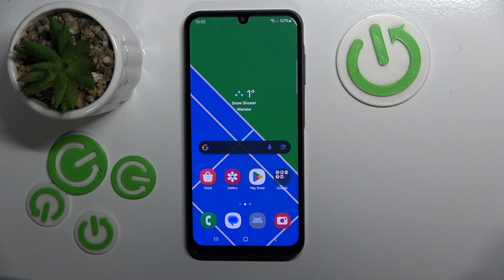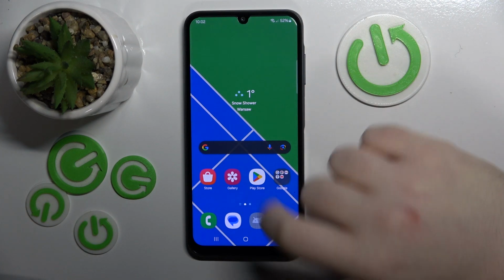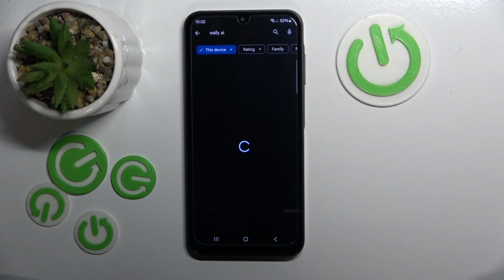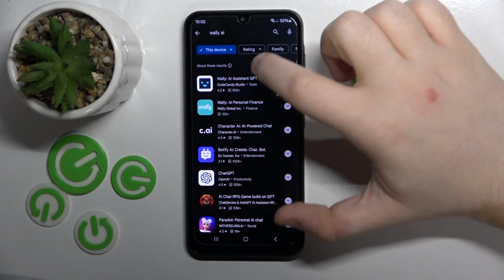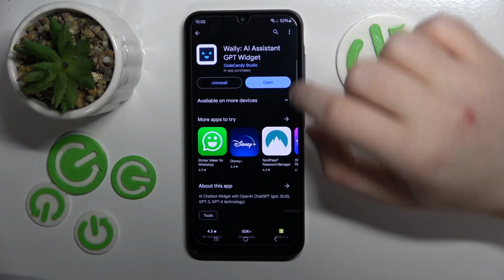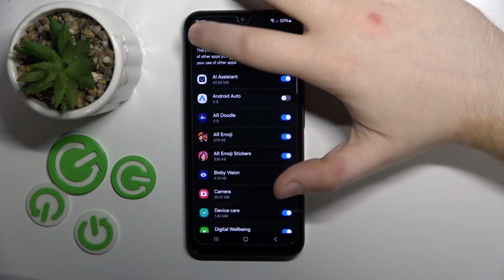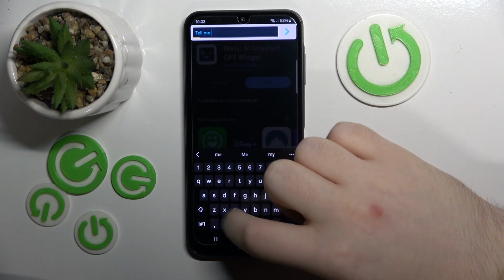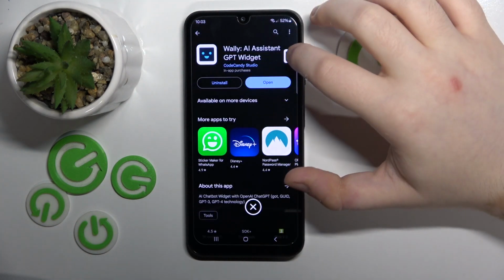How to Install Chat GPT Widget on SAMSUNG Galaxy A25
Find out more about SAMSUNG Galaxy A25:
Hi! Stay here if you want to know how to install Chat GPT Widget on your SAMSUNG Galaxy A25. In this tutorial, we'll show you how to seamlessly integrate this powerful widget into your Galaxy device, unlocking a world of AI-driven conversation and information. Add that widget to your screen and start using Chat GPT in the fastest way!

How to install Chat GPT Widget on SAMSUNG Galaxy A25? How to get Chat GPT Widget on SAMSUNG Galaxy A25? How to download Chat GTP Widget on SAMSUNG Galaxy A25?